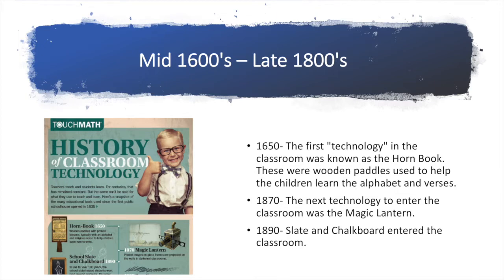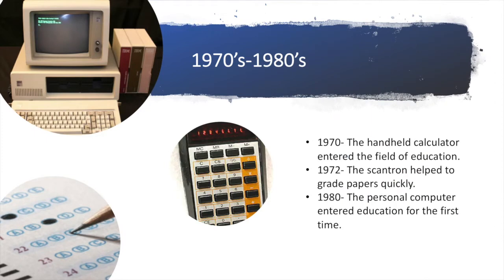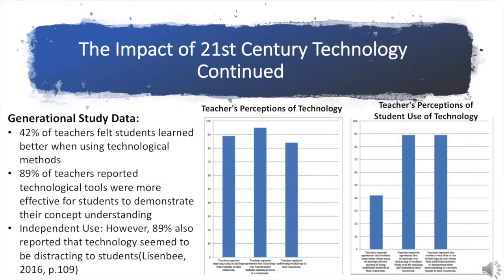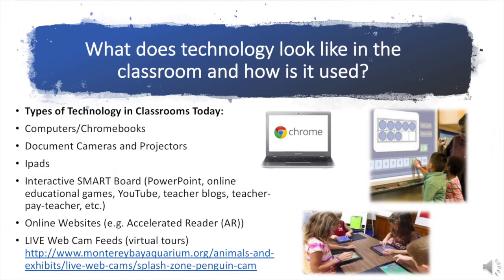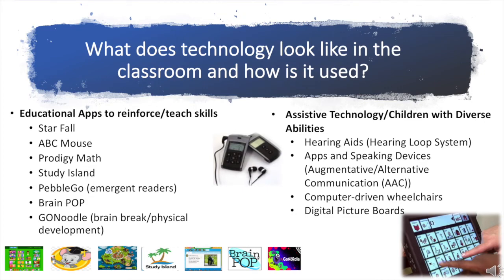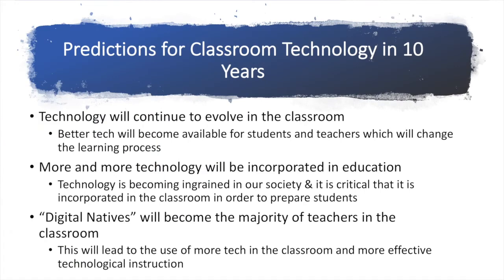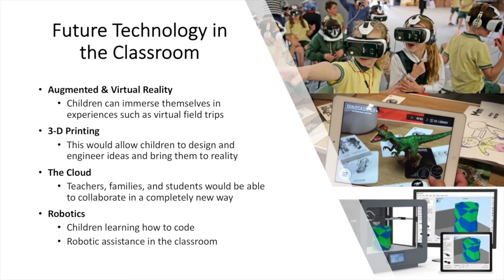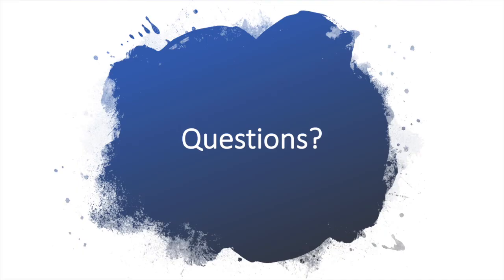Issues and Trends Group Project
This video is about technology in the classroom.